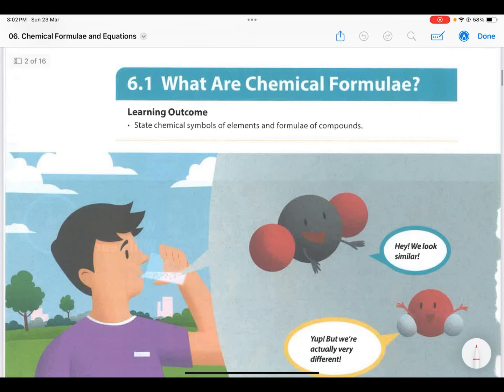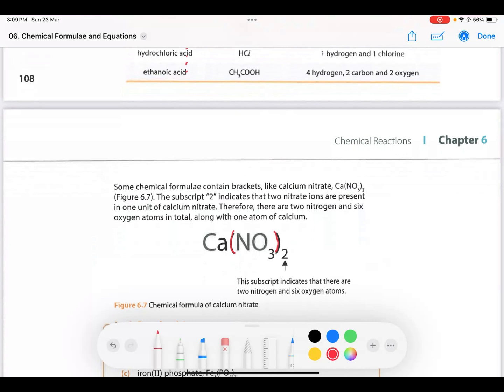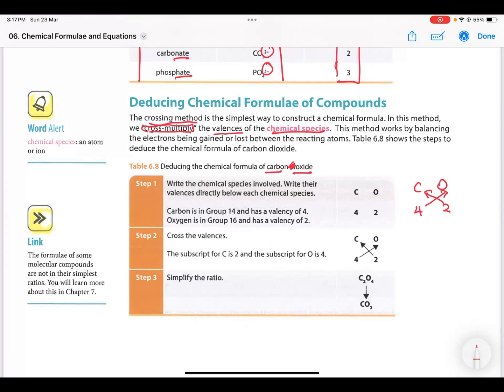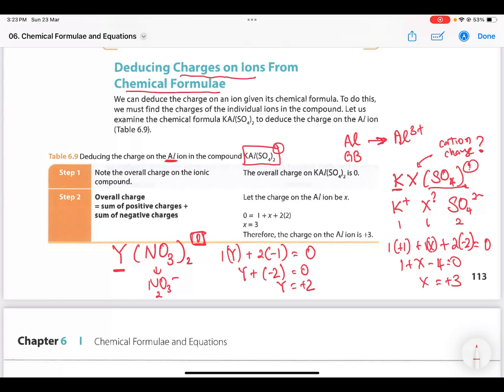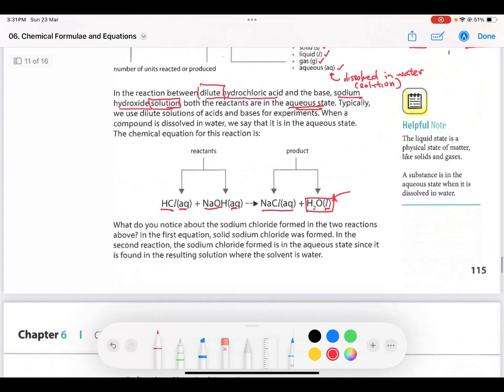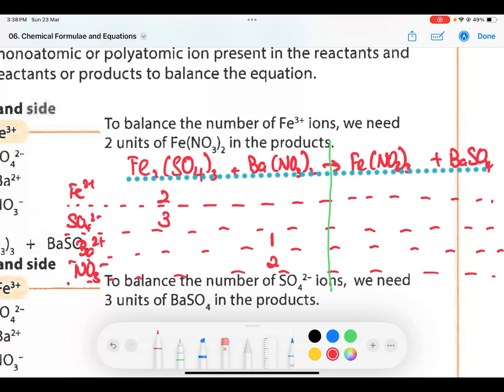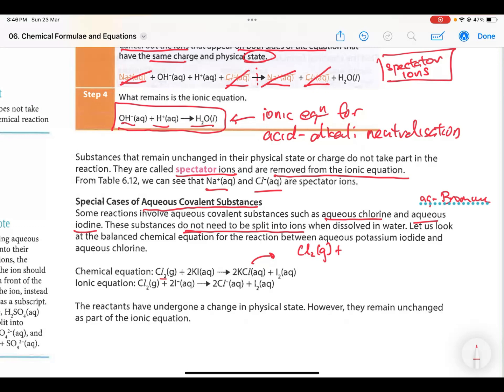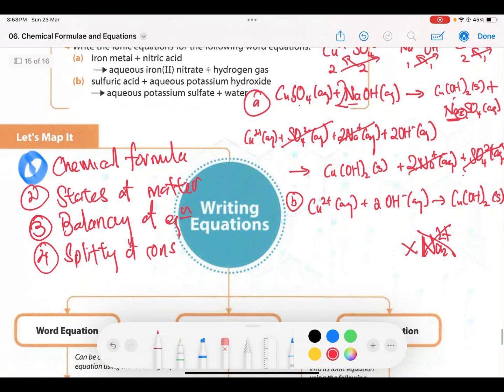06. Chemical Formulae and Equations Video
Mr Eugene going through the Chemistry textbook chapter on Chemical Formulae and Equations.